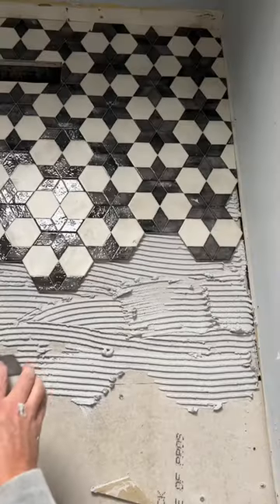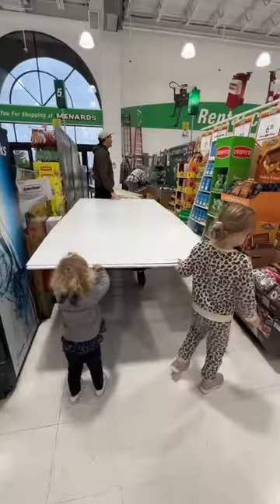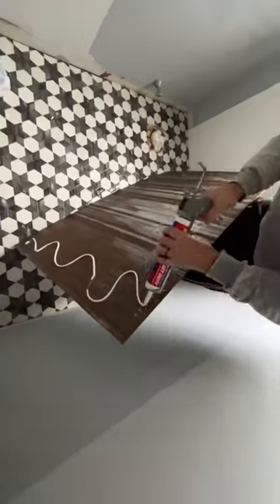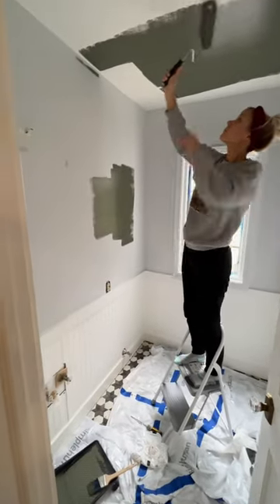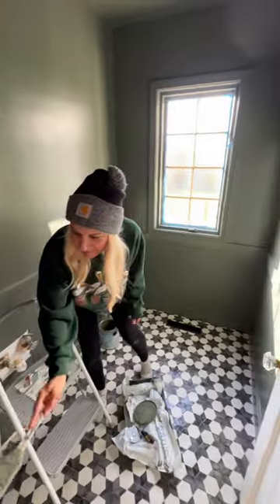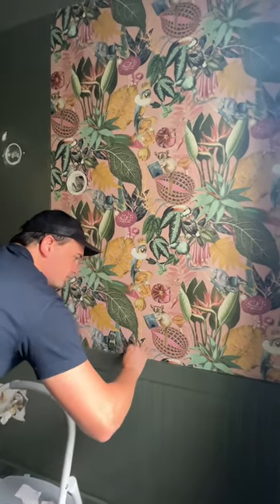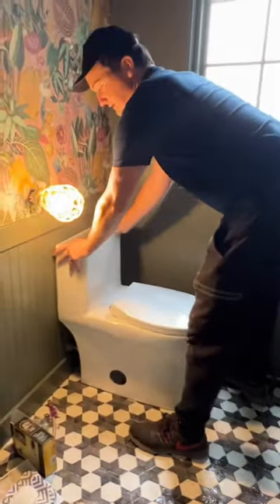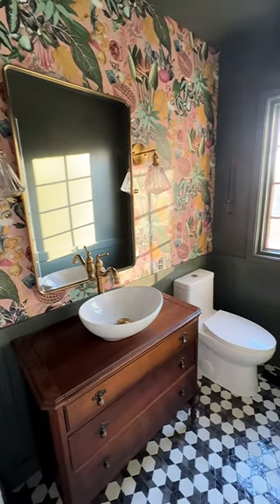DIY Bathroom Remodel BEFORE ➡️ AFTER 😮‍💨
In this video we remodel our half bathroom in 23 seconds! Our favorite part is the DIY Bathroom vanity we made out of an antique dresser.